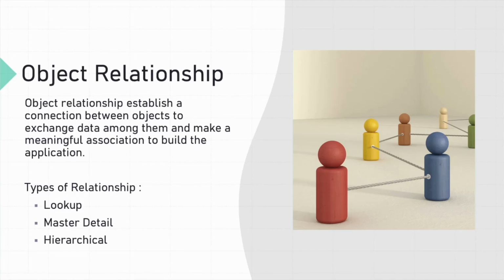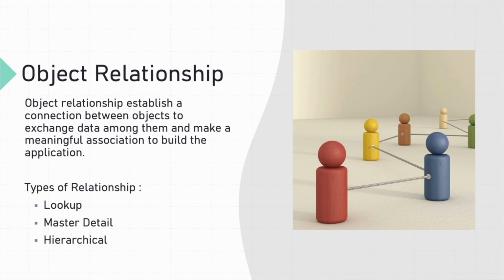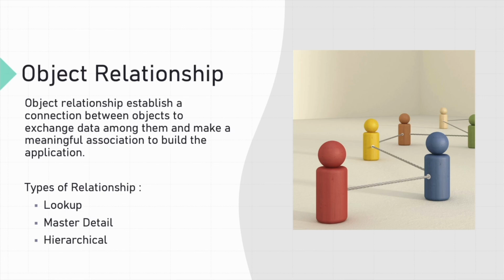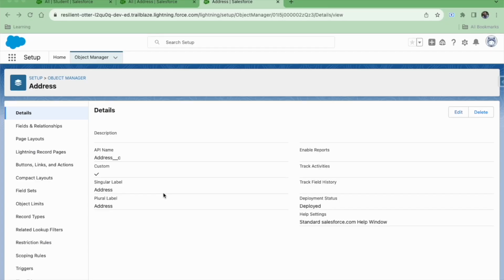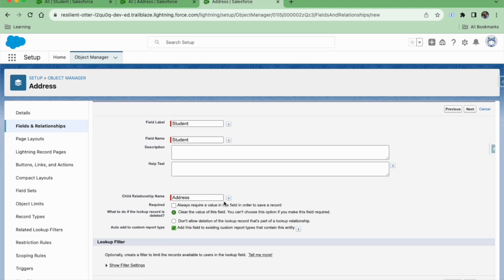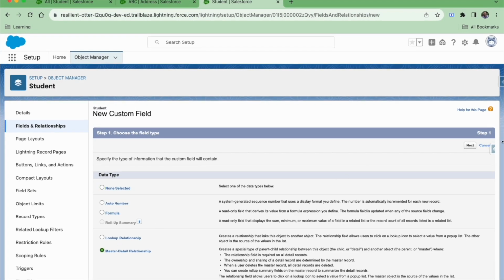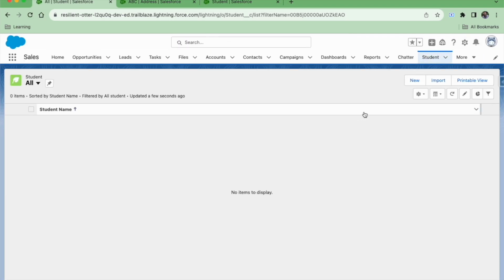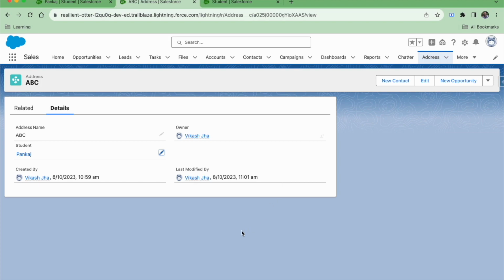Relationship Fields in Salesforce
Explains the Object Relationship in Salesforce and types of relationship.
1. Lookup Relationship
2. Master-Detail Relationship
3. Hierarchical Relationship